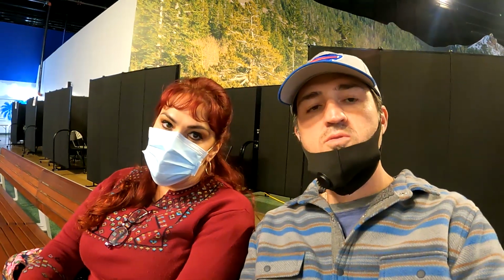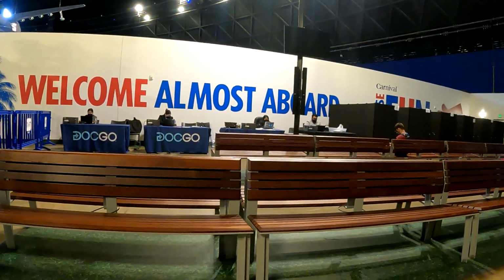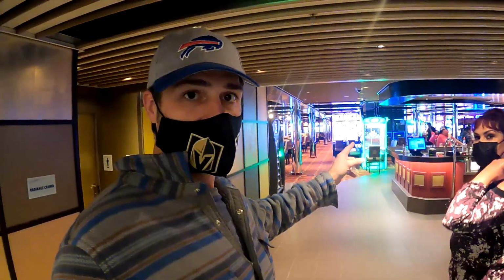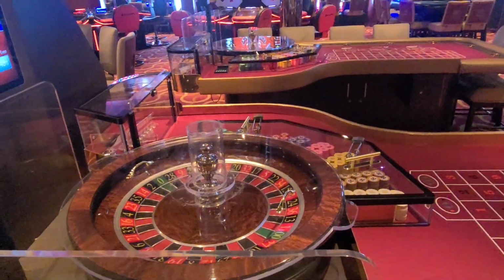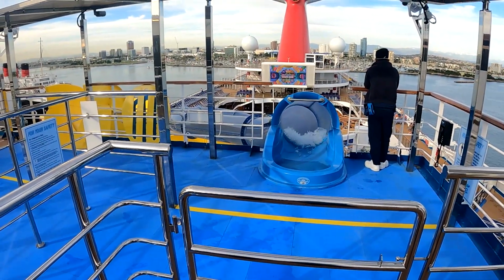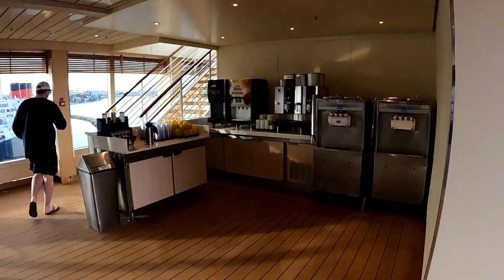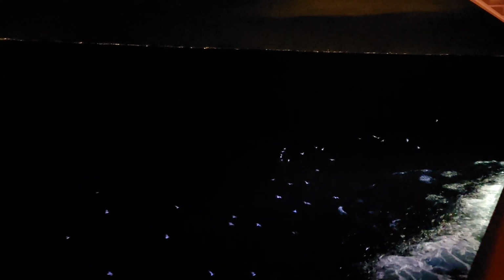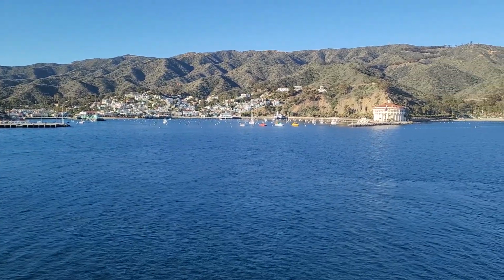Cruise to Catalina. What fun you find on the Carnival Radiance ship...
Not far from the coast of California there is a wonderful paradise: Catalina. In this travel video we present the dome and the cruise on the ship Carnaval Radiance with the first destination Catalina. A wonderful gulf in which he also filmed with a drone, a splendid landscape. On the ship Carnaval Radiance you can go to the pool, you can play in the casion on the ship, it is worth making such a trip ... But you better see our adventure in this cruise. I hope you like this travel video too!